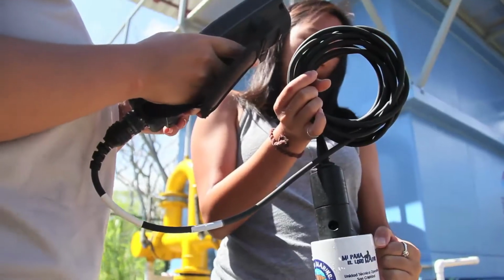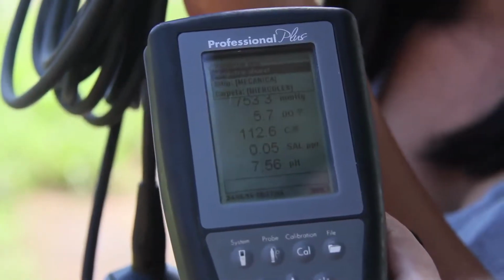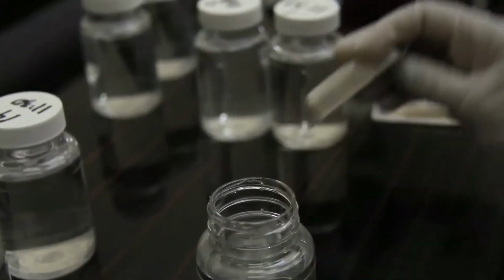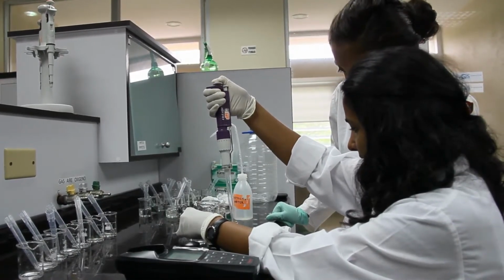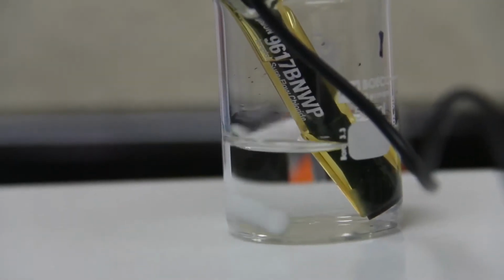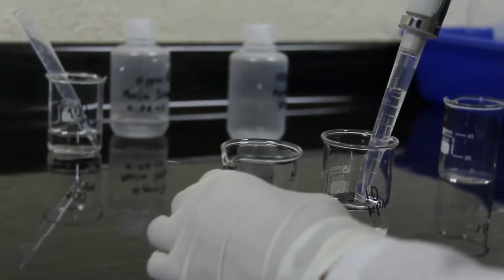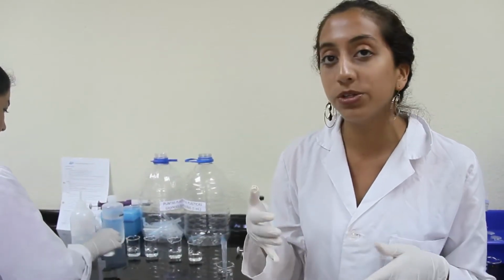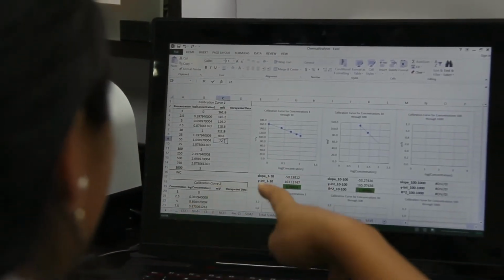Agua para Galápagos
Video del proyecto Agua para Galápagos, medición de la calidad del agua 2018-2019